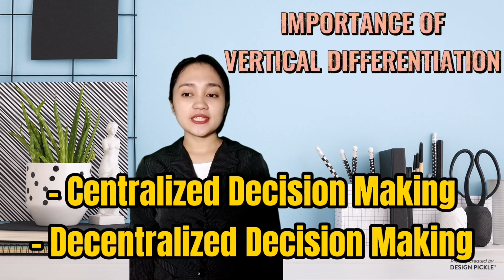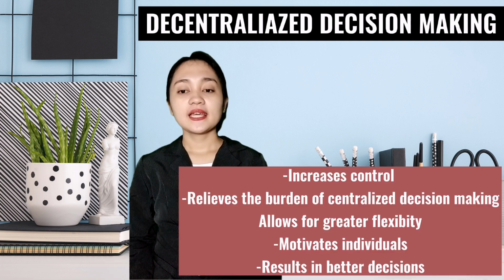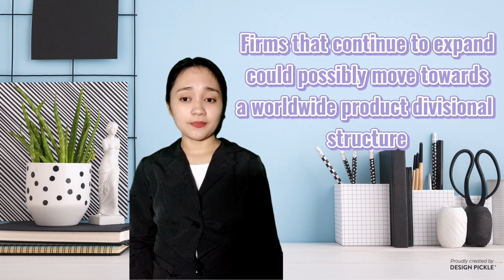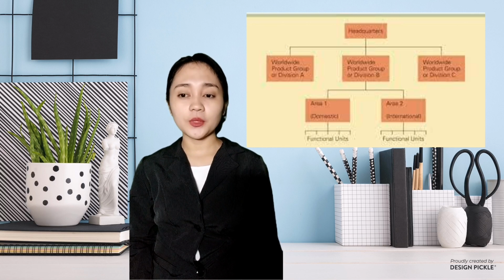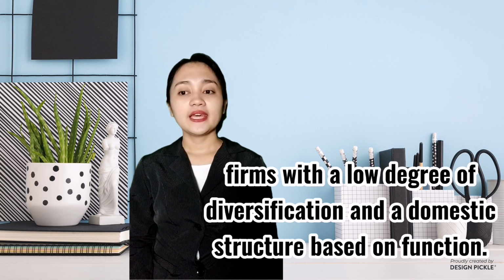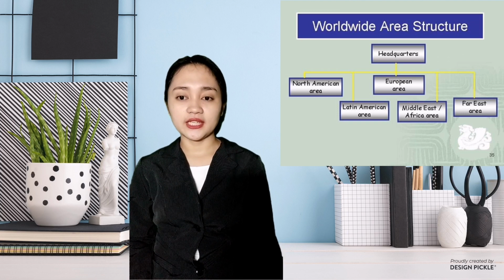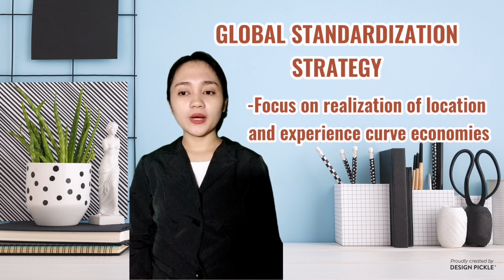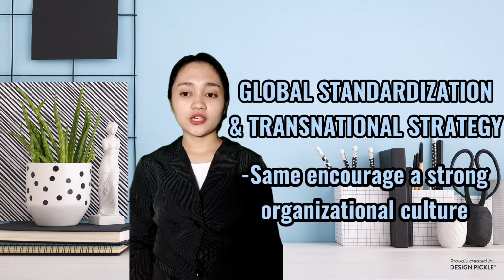The Strategy and Structure of International Business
We, the 4th year BS Operations Management students of Bataan Peninsula State University, respectfully request that you click the link to our video presentation, watch it, and hit the like (👍) button for educational purposes only. We are grateful for your efforts. Thank you a lot!

CHAPTER 13
The Strategy of International Business
CHAPTER 14
The Organization of International Business
CHAPTER 15
Entry Strategy and Strategic Alliances

Please hit "like"

School Purposes
Thankyou!